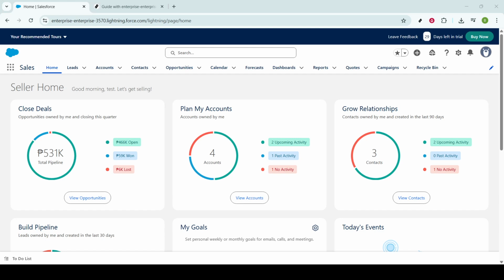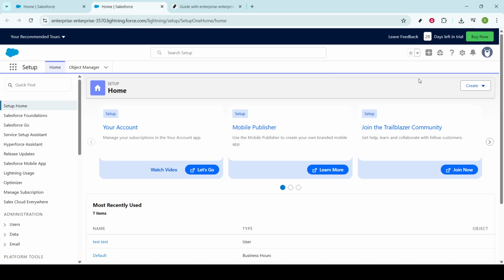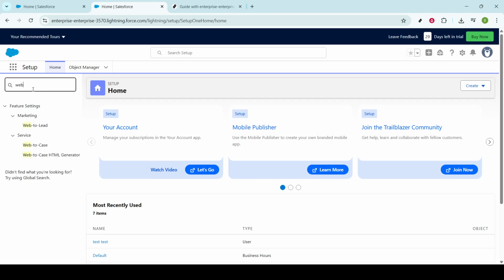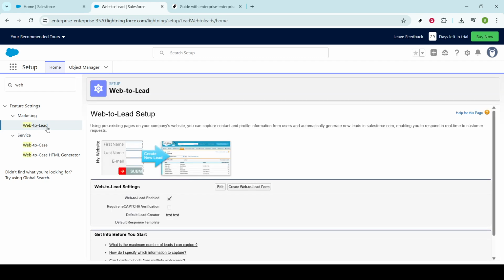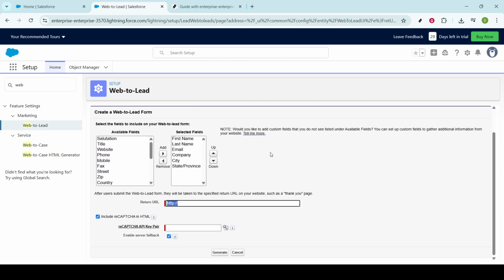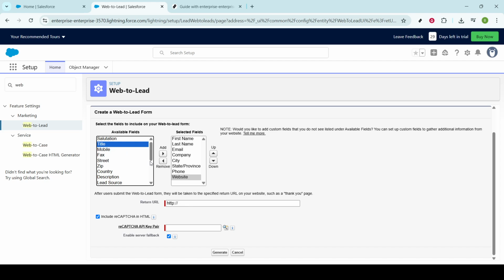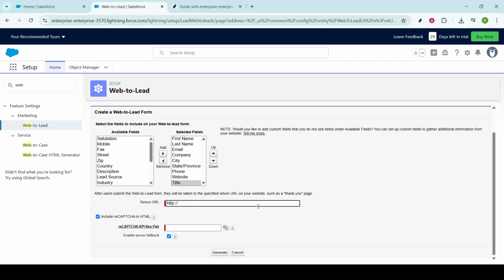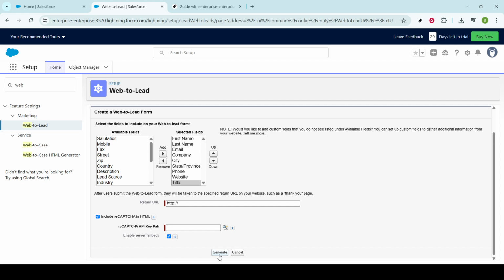How To Create a Fillable Form in Salesforce [2026 Full Guide]